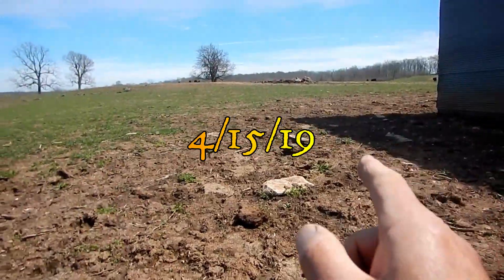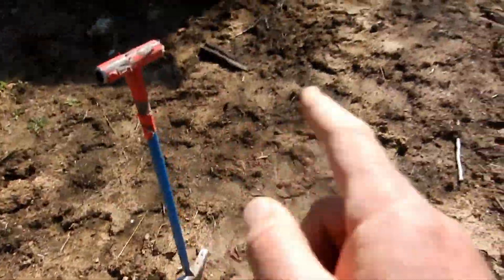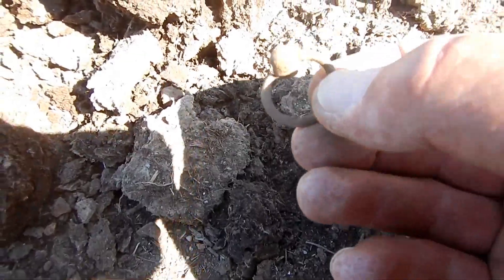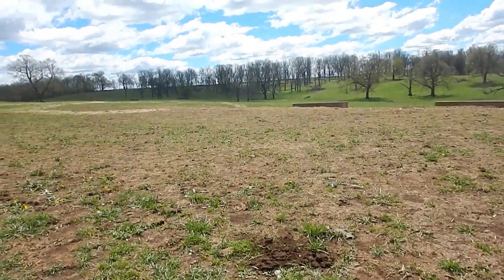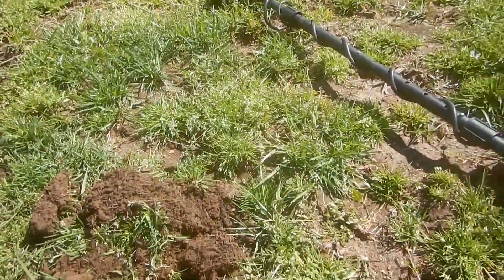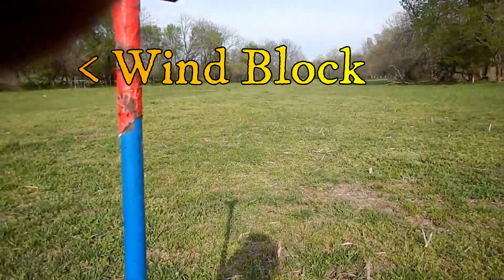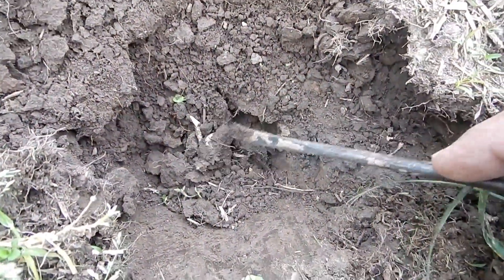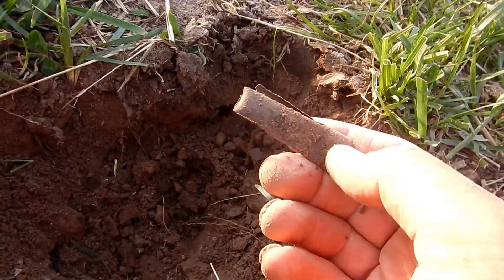Metal Detecting...3 Solo's. 1 New CIV permission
As the Winds Blow, I go back to my favorite Permission & Try out a NEW CIV Permission. Hunted Out? You Decide. Using the AT Gold & AT Max w/ NEL Snake & Tornado Coils.  I Find Coins, Relics, & Civil War Relics.  HH